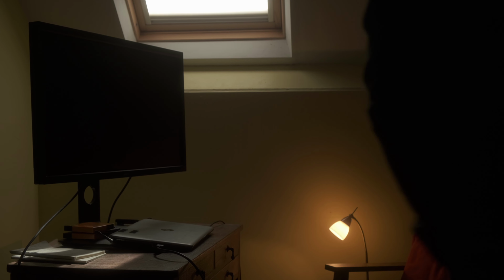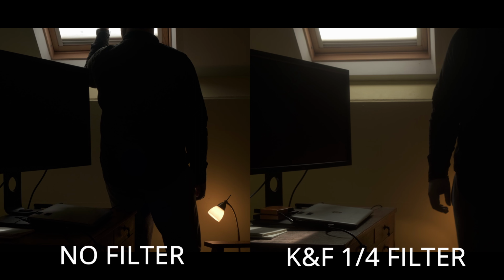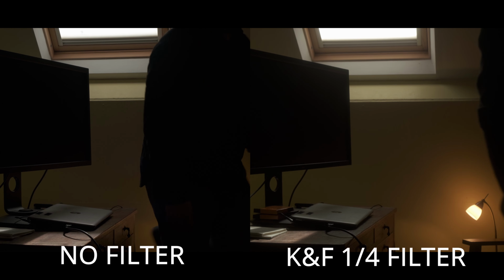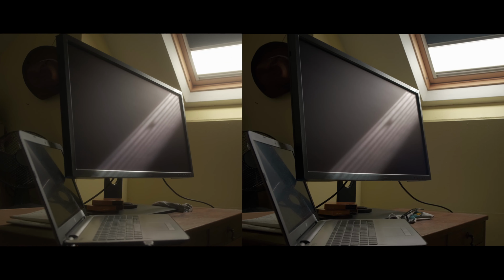THE "FILM LOOK" WITH K&F BLACK MIST 1/4 FILTER!!! & GIVE AWAY!!!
GRAB ONE HERE:
Filter on Amazon UK

10%OFF code: KF10UK valid until December 31

Ever wondered why some people have the same camera as you but there footage just looks better some how?!?! well maybe they are using one of these black mist diffusion filters!!

If you fail to meet these rules then you will NOT be entered into the GiveAway!!!

MY GEAR
PHOTOGRAPHY CAMERA
VIDEO CAMERA
VIDEO MIC
MY MOST USED DRONE
VOICE OVER MIC
STUDIO SPEAKERS
BEST BUDGET HEADPHONES
PHOTOGRAPHY MONITOR
VIDEO MONITOR
CHEAP 3RD PARTY FUJI LENS
MY FAV SD CARD

BEST FUJIFILM LENS FOR VIDEO
FAVORITE FUJIFILM LENS PHOTOGRAPHY
BEST BUDGET MIC FOR YOUTUBERS
BEST CAMERA FOR YOUTUBE 2021
VARIABLE ND+CPL IN 1
BEST PREMIUM VARIABLE ND FILTER